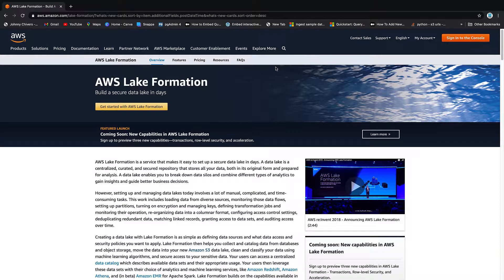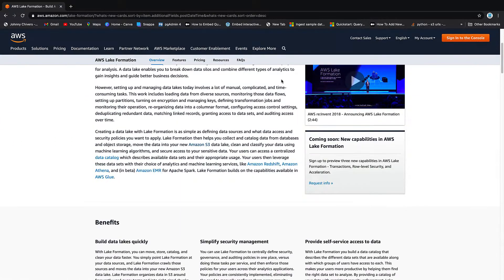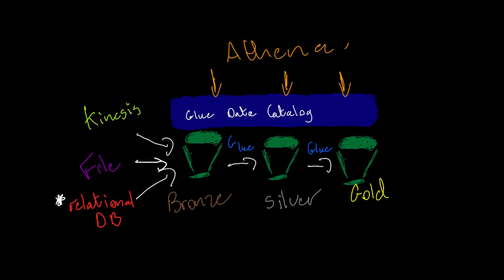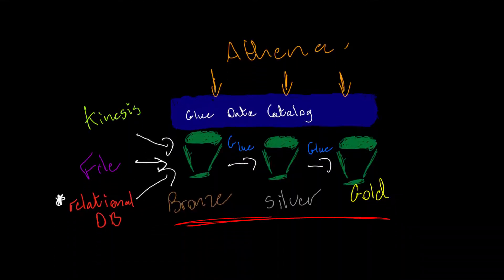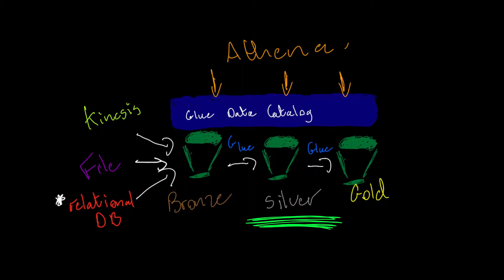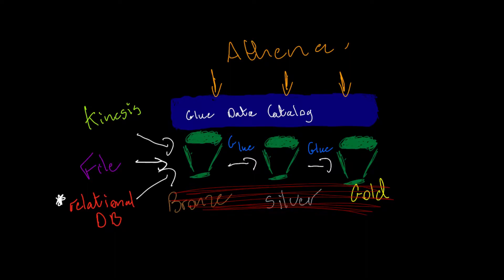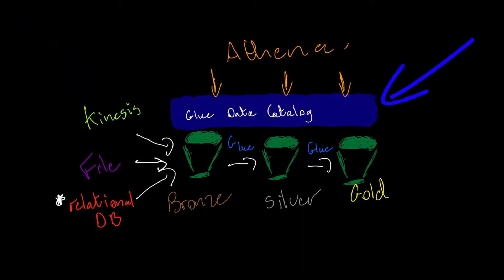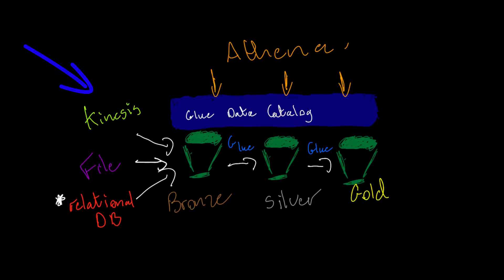AWS Data Lakes 101 | Lesson 0: Intro and Lake Formation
00:00 - Intro
00:25 - What is a Data Lake?
00:53 - How To Build Am AWS Data Lake
01:24 - The Theory
03:22 - The Series Lessons
05:28 - Outro

In this series of videos we take a look at AWS Data Lakes using Lake Formation. We mix the theory with the practical as we build an AWS Data Lake using AWS Lake formation, The Glue Data Catalog, Glue Crawlers, Glue ETL, PySpark and Athena.

This introductory video explains what we will learn over the course of this short video series and details the architecture for the Data Lake in AWS and how the services will integrate together.

AWS Lake Formation is a service that makes it easy to set up a secure data lake in days. A data lake is a centralized, curated, and secured repository that stores all your data, both in its original form and prepared for analysis. A data lake enables you to break down data silos and combine different types of analytics to gain insights and guide better business decisions.

However, setting up and managing data lakes today involves a lot of manual, complicated, and time-consuming tasks. This work includes loading data from diverse sources, monitoring those data flows, setting up partitions, turning on encryption and managing keys, defining transformation jobs and monitoring their operation, re-organizing data into a columnar format, configuring access control settings, deduplicating redundant data, matching linked records, granting access to data sets, and auditing access over time.

Creating a data lake with Lake Formation is as simple as defining data sources and what data access and security policies you want to apply. Lake Formation then helps you collect and catalog data from databases and object storage, move the data into your new Amazon S3 data lake, clean and classify your data using machine learning algorithms, and secure access to your sensitive data. Your users can access a centralized data catalog which describes available data sets and their appropriate usage. Your users then leverage these data sets with their choice of analytics and machine learning services, like Amazon Redshift, Amazon Athena, and (in beta) Amazon EMR for Apache Spark. Lake Formation builds on the capabilities available in AWS Glue.